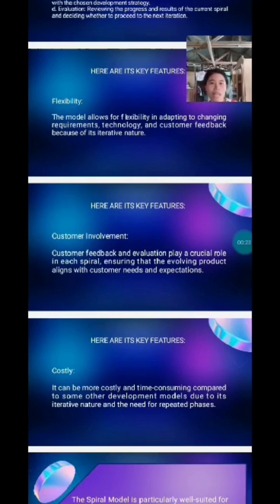November 5, 2023